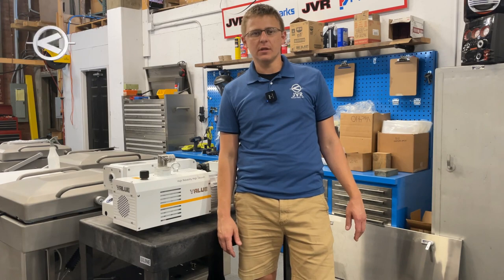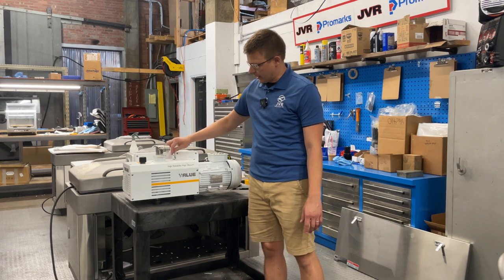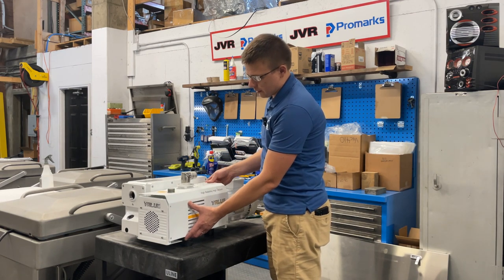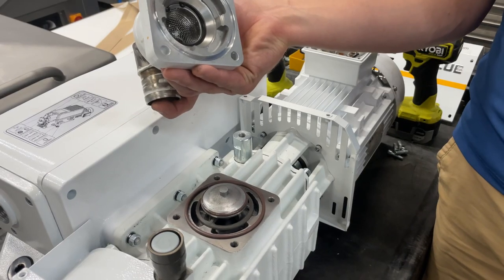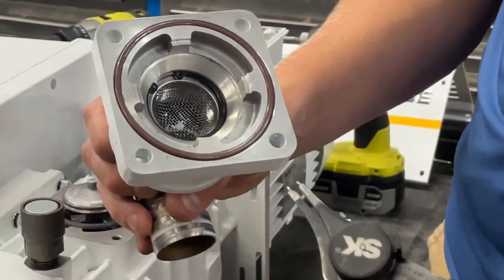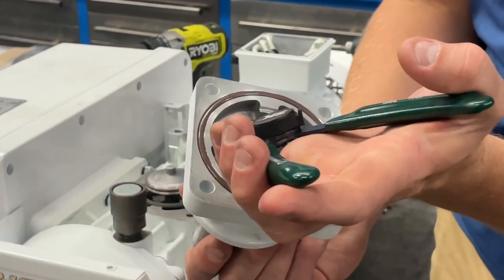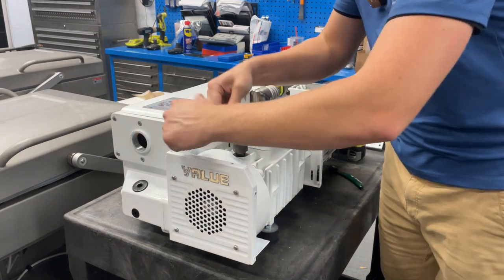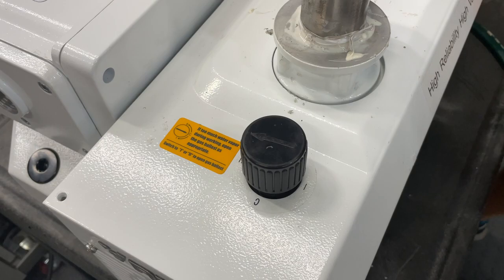How to Clean the Inlet Filter | VSV-100 Oil Lubricated Rotary Vane Vacuum Pump | JVR Industries®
Today, we go over how to clean, remove, and re-install the inlet filter on the VSV-100 oil lubricated rotary vane vacuum pump found in the JVR Vac610 [3 PH] dual chamber vacuum sealer.

Inside Snap Ring Pliers:

TIME TO PERFORM:
15-30 minutes depending on tools available

DIFFICULTY:
EASY